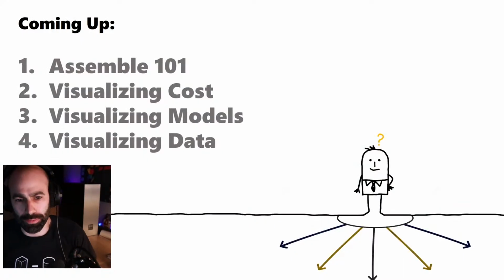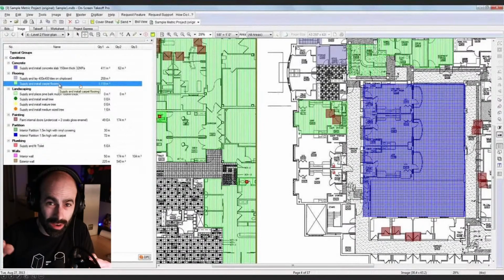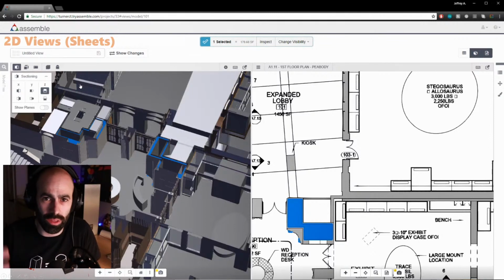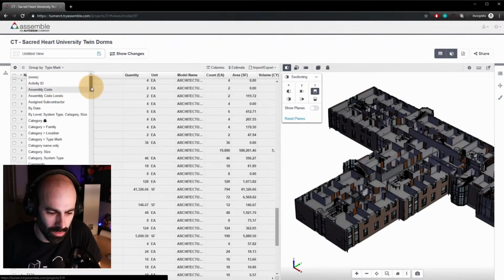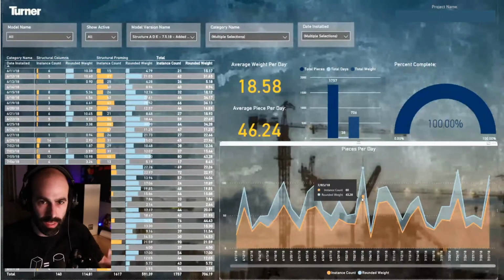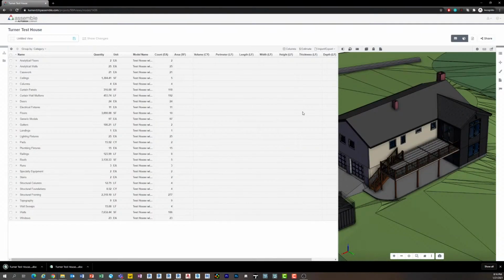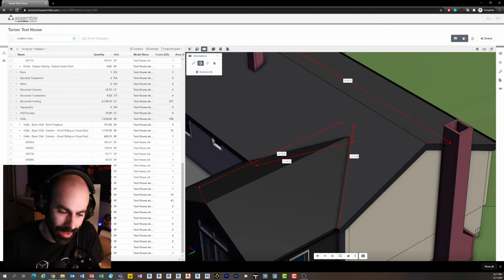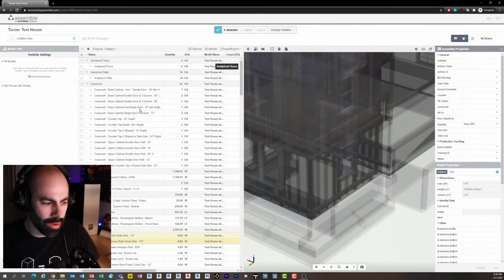Assemble Systems & Revit - BIM for Everyone ... In the cloud ...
About two years ago now you may have read an article about Autodesk’s acquisition of Assemble Systems and thought, “Hm, what is Assemble?” and “What does this mean to me?”

Fortunately for you, I have been using Assemble at Turner Construction for over four years!  Long before it was bought by Autodesk.

I've mentioned Assemble on a few other episodes and some of you asked to dig in a littler deeper.  Well, today is the day!

In this episode I will not only introduce you to Assemble, but it will also use real-world examples to demonstrate how Assemble has removed the barriers of entry and given access to BIM for everyone at Turner Construction.

Some of the topics we will discuss together are:
- Learn about the way conditioning and filtering a model SHOULD be in Revit...
- Model based quantity takeoff that anyone can do.  Seriously, anyone.  Even “old man Phil” with the drafting board and French curve on his desk.
- Model version comparisons for dummies.
- Model based constructability reviews that don’t require a fancy laptop or a “BIM kid” to help.
- 3-Click model based production (work-in-place) tracking even your most “old-school” superintendent can do.
- Creating real-time and dynamic dashboards to analyze model data.

Links Mentioned:
View all of the previous episodes of BIM After Dark Live

TimeStamps
0:00 - Intro
0:18 - BIM BOX
6:58 - Assemble Systems: BIM for Everyone
8:42 - Assemble System Basics & Overview
14:52 - Assemble Pricing
16:22 - Visualizing Cost
16:43 - Quantity Takeoff
20:09 - Lighting Takeoff
22:45 - Measure Feature
23:23 - 2D View (Sheets)
24:46 - Visualizing Models
27:06 - Conditioning/Filtering Models
29:16 - Color by Property
31:40 - Filtering by Category and Type mark
32:26 - Model Compare/ Change Management Function
35:03 - Visualizing Data
36:57 - Building a Tracking
38:35 - Case Study
40:45 - Dynamic Dashboards to Analyze Model Data
42:49 - 3d View in PowerBi
43:56 - Assemble Data back to Revit
47:54 - Live Recap
50:32 - Valley and Hip Lengths
56:48 - Access Granting Process for Importing Data
58:18 - Using Assemble for Quantifying Graded Rain screen Panels
1:02:53 - Outro